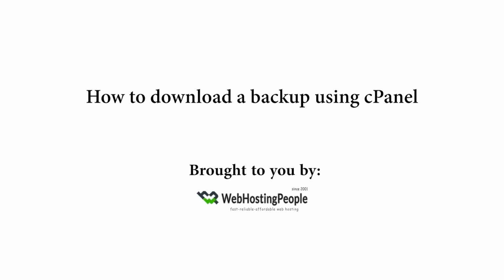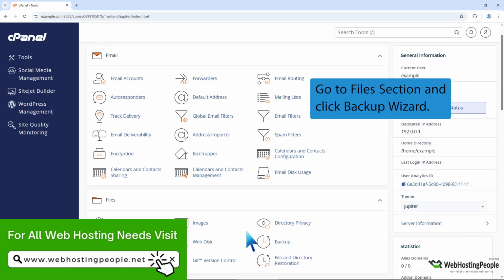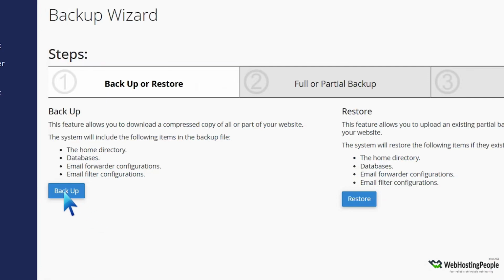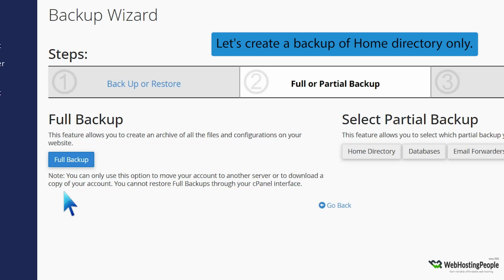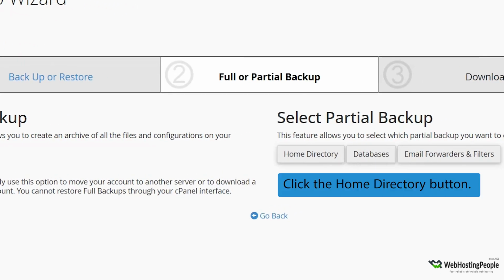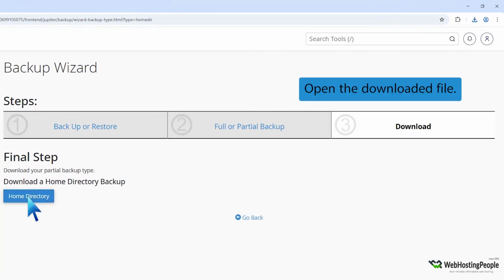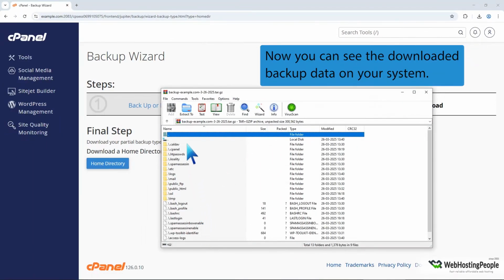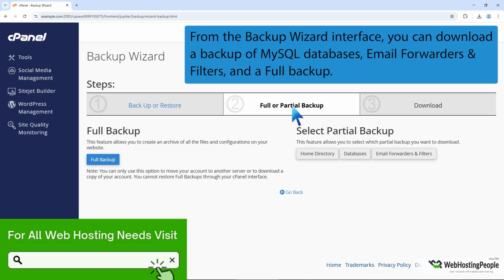How to Download Backup using cPanel with WebHostingPeople